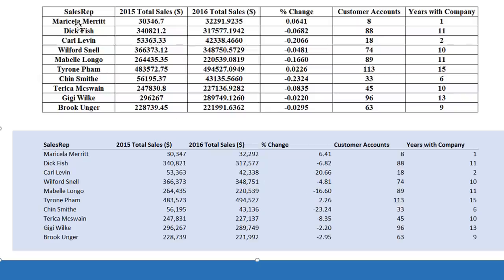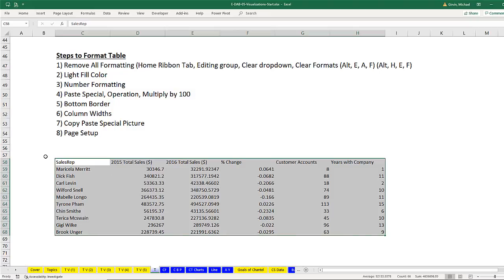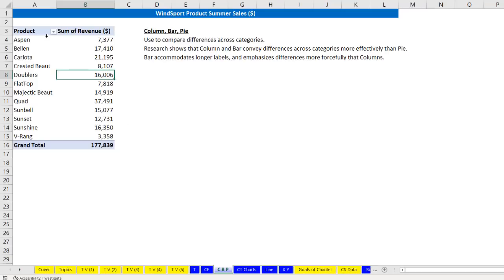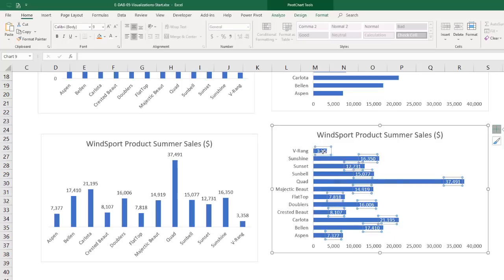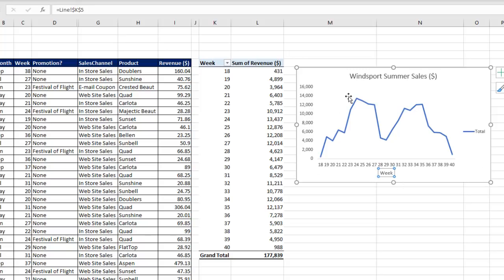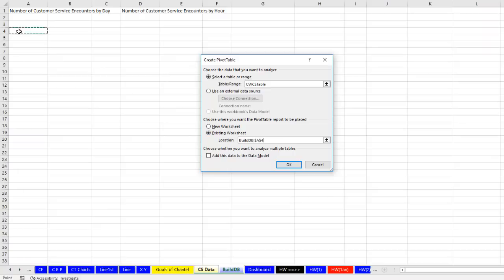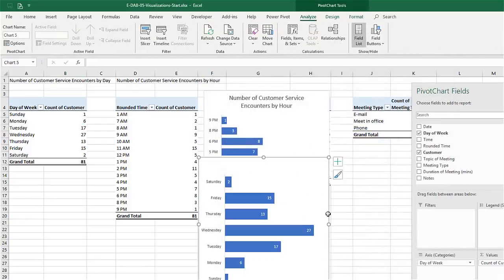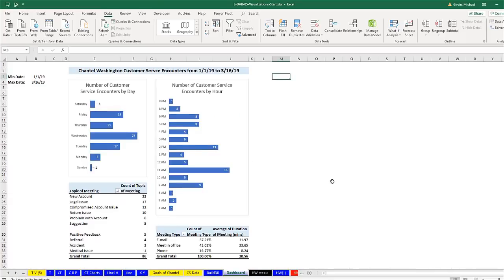E-DAB 05: Visualizing Data with Tables, Charts, Conditional Formatting & Dashboards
This video teaches about how to visualize in Excel with Tables, Conditional Formatting, Column and Bar Charts, Cross Tab Char (Clustered Column / Bar & Stacked Column / Bar), Line Chart, X Y Scatter Chart and Dashboards. Comprehensive Dashboard Example at end.
This class : Data Analysis & Business Intelligence Made Easy with Excel Power Tools - Excel Data Analysis Basics = E-DAB Class – Sponsored by YouTube and taught by Mike Girvin, Highline College Instructor, Microsoft Excel MVP and founder of the excelisfun channel at YouTube. This is a free educational resource for people how want to learn about the Basics of Data Analysis and Business Intelligence using Microsoft Power Tools such as, PivotTables, Power Query, Power Pivot, Power BI Desktop and more.

Topics:
1. (00:15) Introduction to topics, downloading files and visualizing examples in video.
2. (01:48) Why Visualize? Table or Visualization?
3. (03:47) Edward R. Tufte and High Data/Ink Ratio Rule and “No Chart Junk Rule”
4. (05:57) Tables Formatting Rules
5. (12:05) Conditional Formatting
6. (15:45) Column and Bar Charts
7. (24:04) Cross Tab Chart: Clustered Column / Bar & Stacked Column / Bar
8. (27:10) Line Chart: 1 Number
9. (29:47) Line Chart and IF Function for line chart that shows revenue and emphasizes promotions for company.
10. (35:40) X-Y Scatter Chart: 2 Numbers
11. (37:02) Comprehensive Dashboard example with PivotTables and Charts. Print Setup to allow printing.
12. (39:26) PivotTable Custom Style
13.  (53:44) Summary

The Power Query logo used in this video is copyright of and used with the express permission of
Thanks to Ken Puls and Miguel Escobar for letting me use their logo!